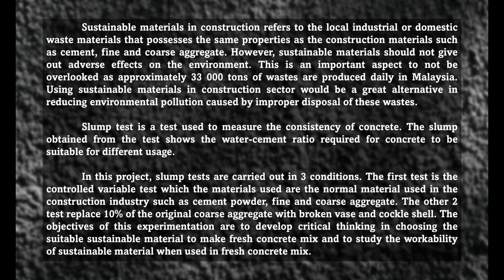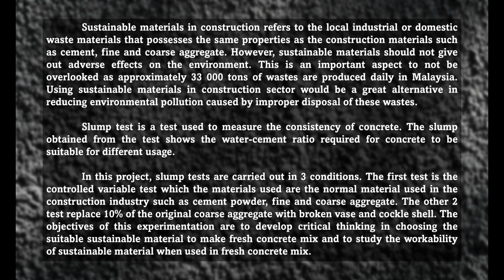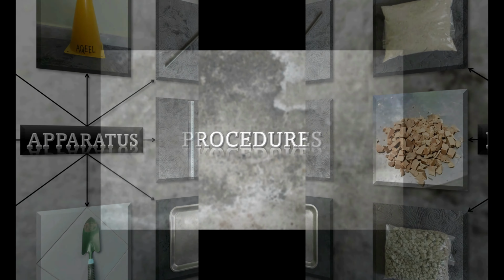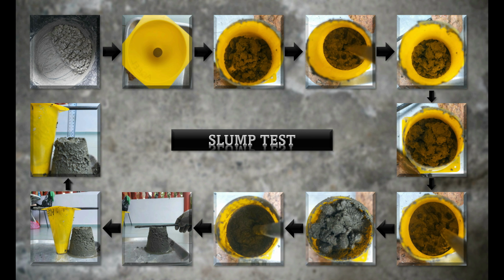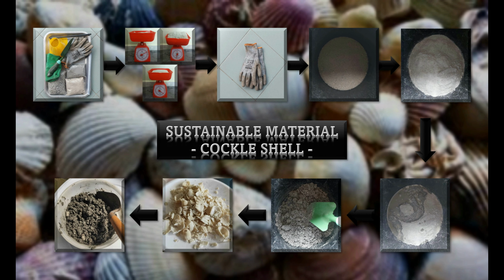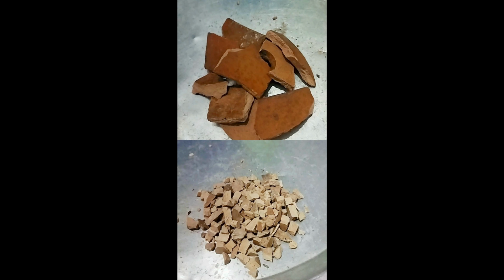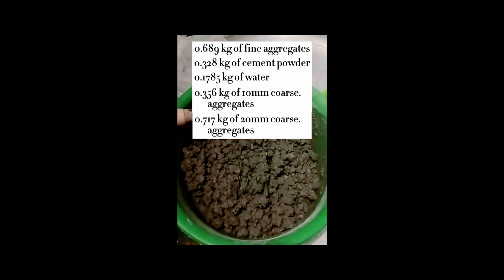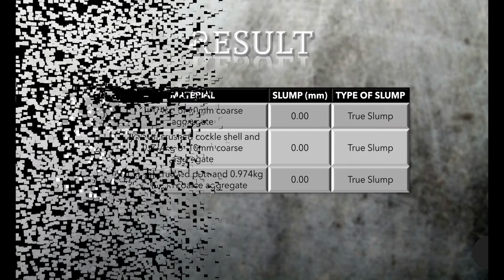ECS268 - Project 2 (Workability of Sustainable Fresh Concrete)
Greetings. My name is Aqeel Ikmal, an undergraduate from UiTM Cawangan Johor Kampus Pasir Gudang. This video is the presentation of me and my groupmates on our Project 2 for ECS268 - Structural and Material Analysis, Workability of Sustainable Fresh Concrete.